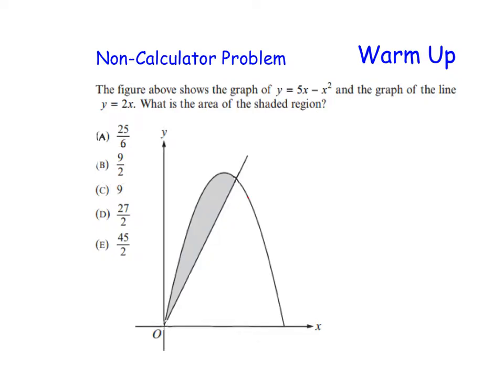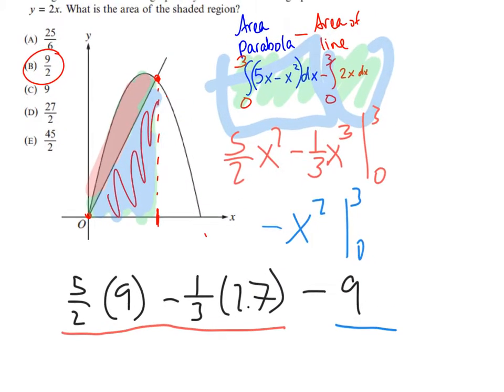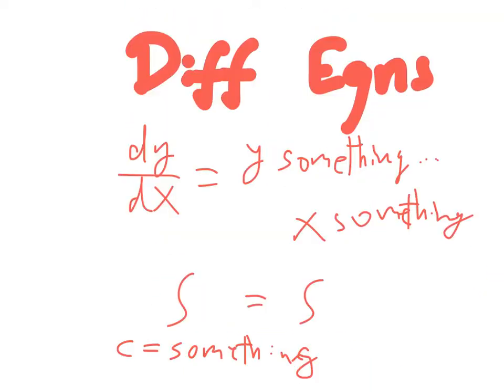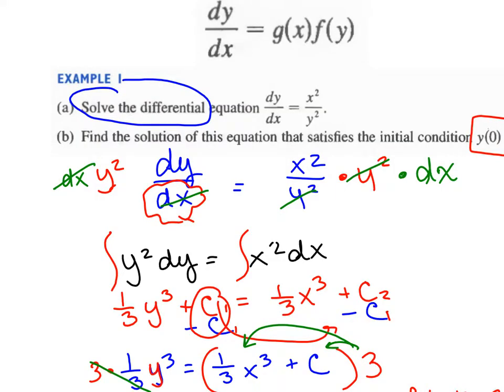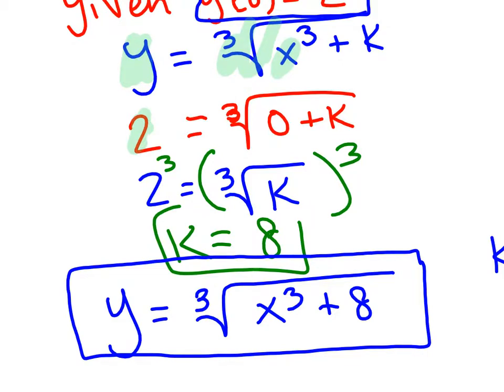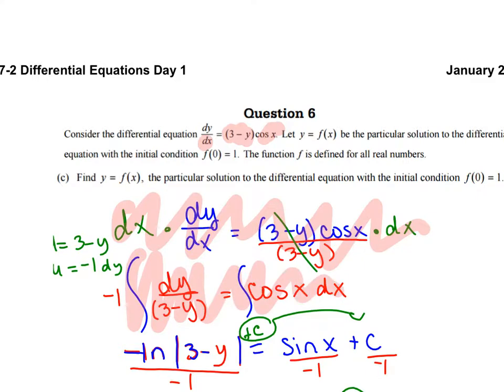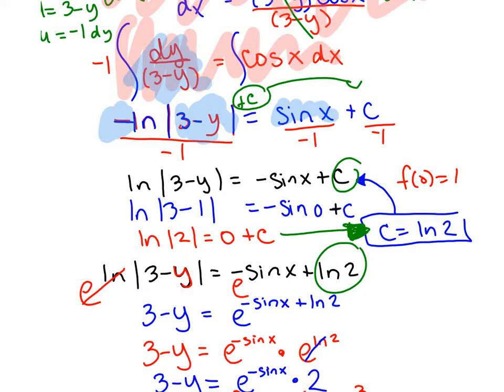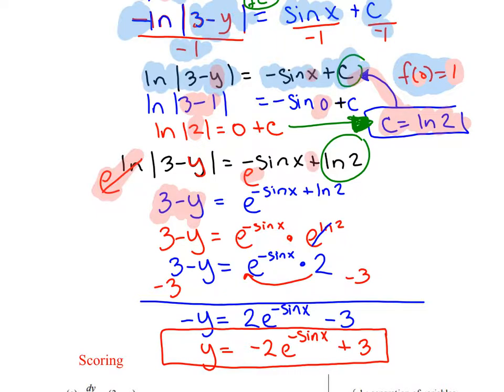7.2 Differential Equations Part 1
tried to keep this one as short as possible